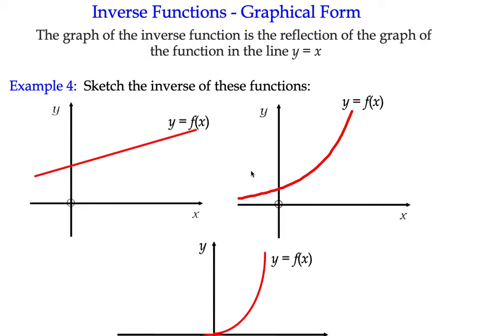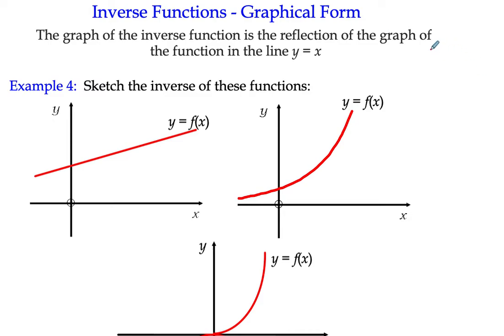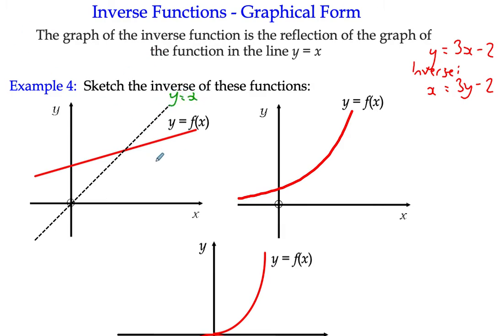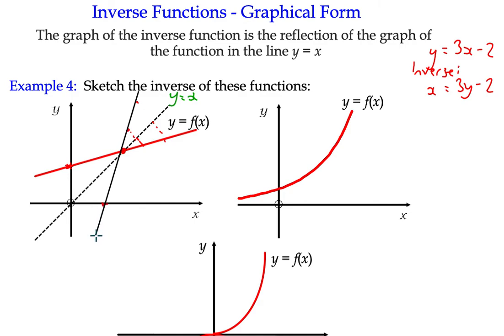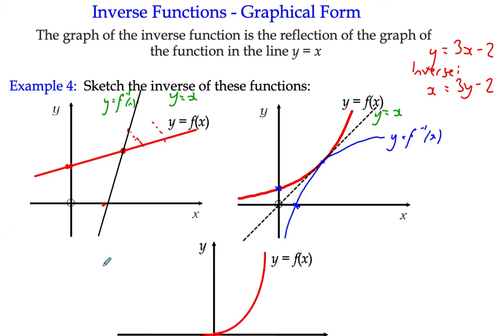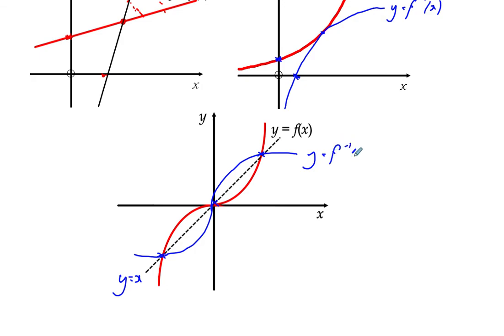Functions and Graphs Example 4 - Inverse Functions (Graphical Form)